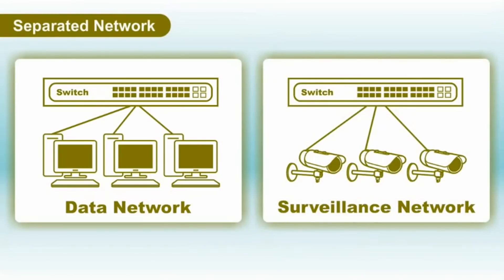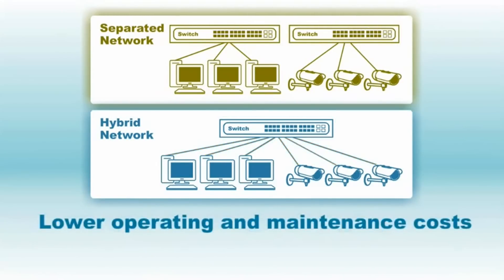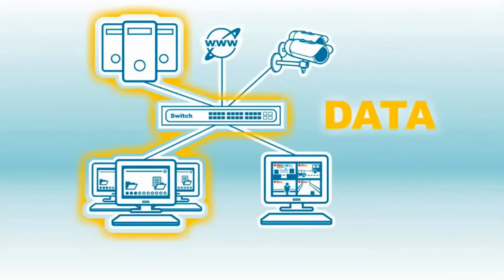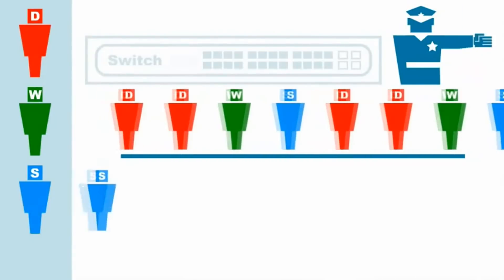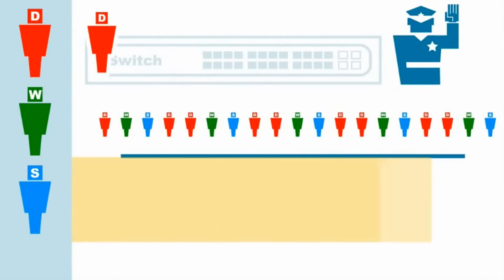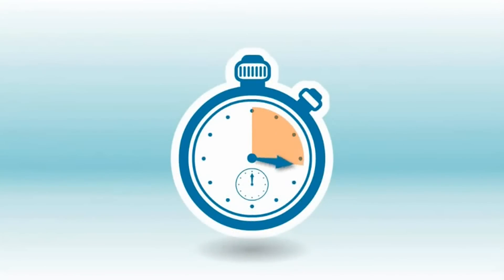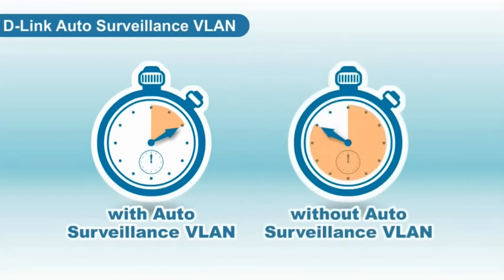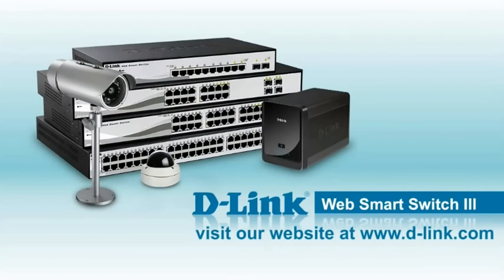D-Link Smart Switches with Auto Surveillance Support Introduction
Introducing the D-Link Web Smart III Switch Series with Auto Surveillance Support